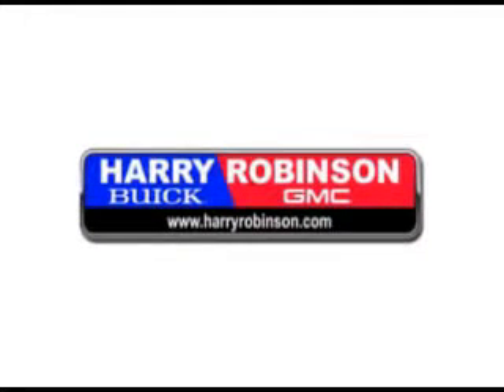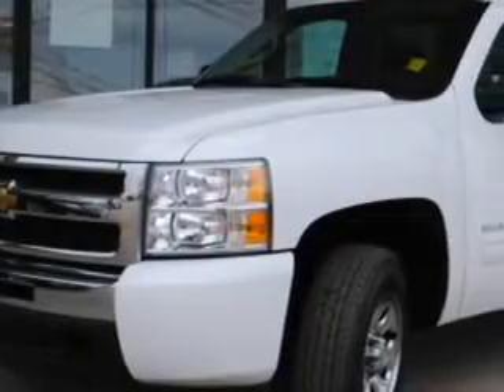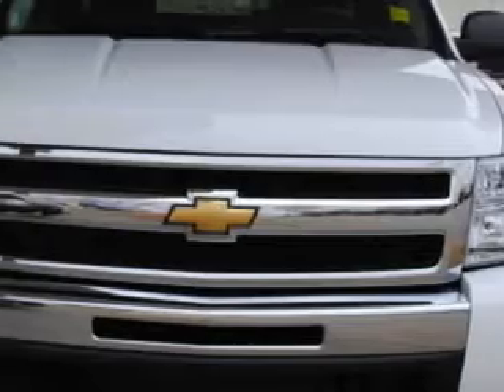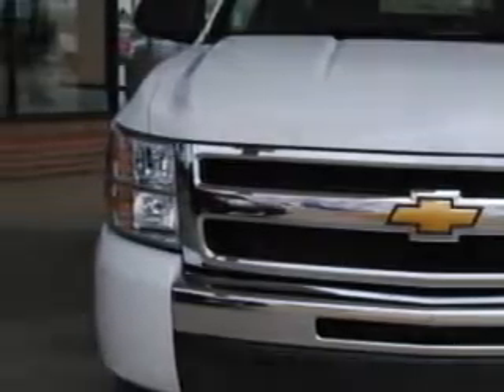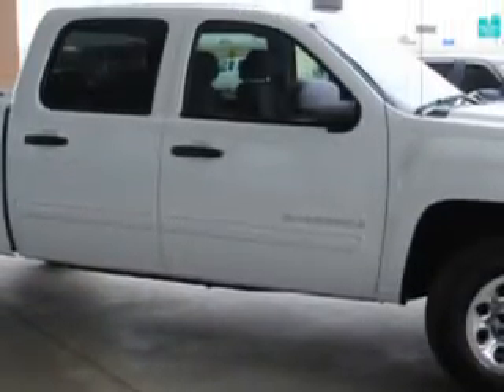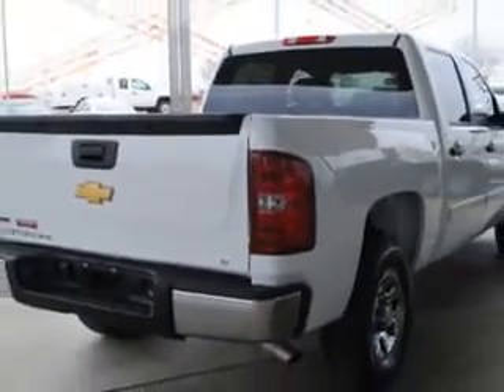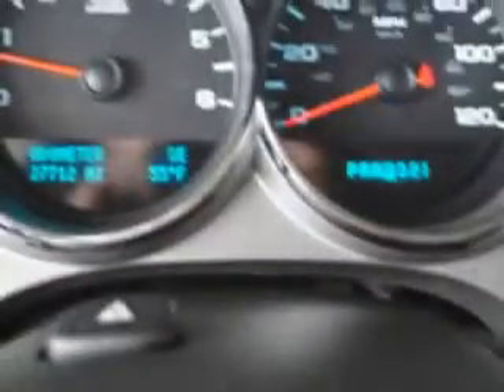2010 Chevrolet Silverado 1500 Harry Robinson Buick GMC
2010 Chevrolet Silverado 1500- Harry Robinson Buick GMC knows you want more than just a car. you have a purpose for your vehicle. you will love this Summit White 2010 Chevrolet Silverado 1500, equipped with an 8 Cyl. engine and an automatic transmission with 27,696 miles. enjoy this utility truck with features like Leather Wrapped Steering Wheel, Remote Keyless Entry, Chrome Wheels, RSC Roll Stability Control, AM/FM Stereo Radio, Tilt Steering Wheel, Cruise Control, and much more. Get where you need to go, enjoy the drive, and have peace of mind in this 2010 Chevrolet Silverado 1500. see us at Harry Robinson Buick GMC today!
miles-  27,696
vin- 3GCRCSEA9AG212047

6000 S. 36th Street
Fort Smith, Arkansas 72908